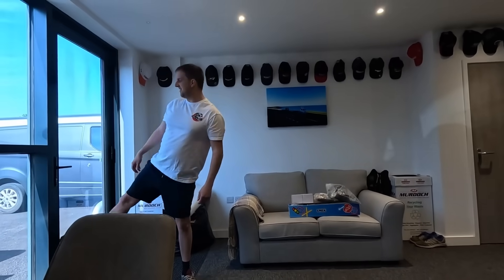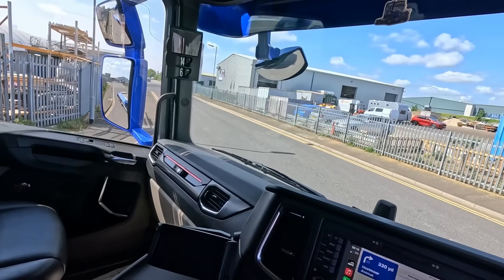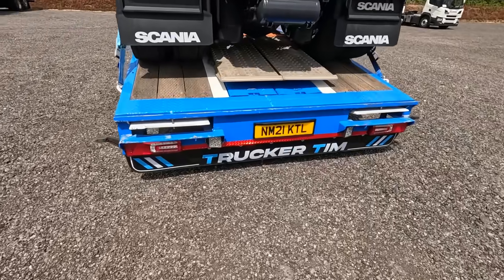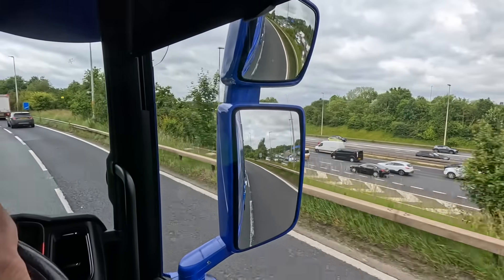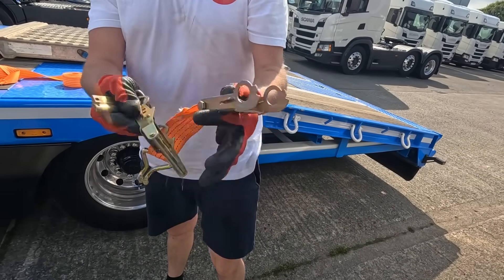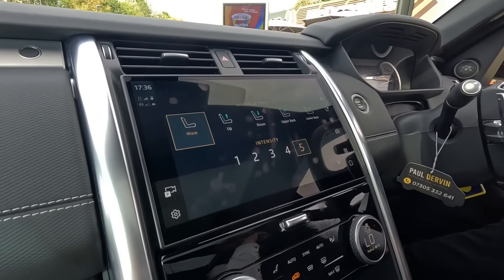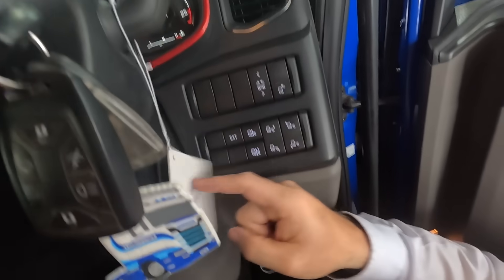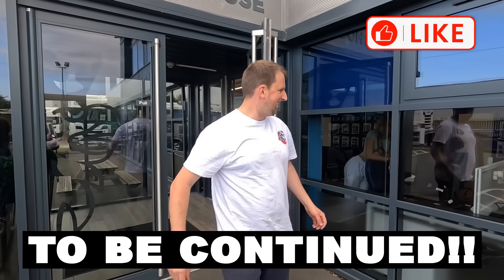FIRST LOAD WITH MY NEW TRUCK! | SORRY A&M | PT1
Life Of Tim Channel: @LifeOfTimOffical